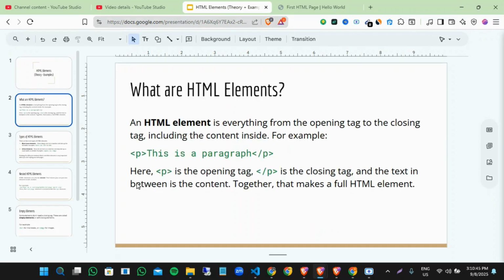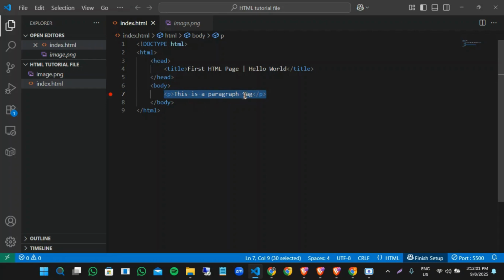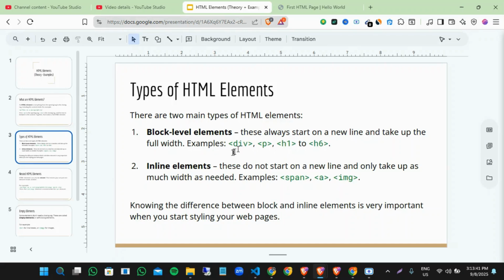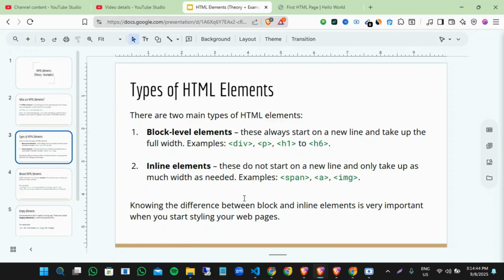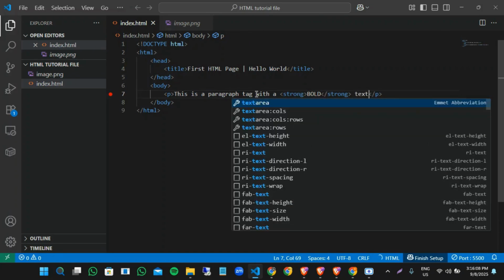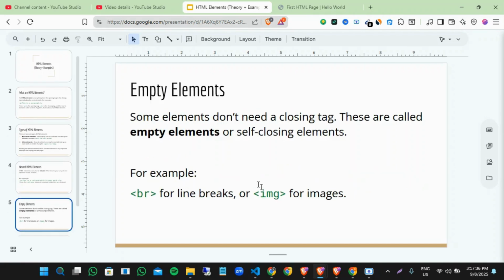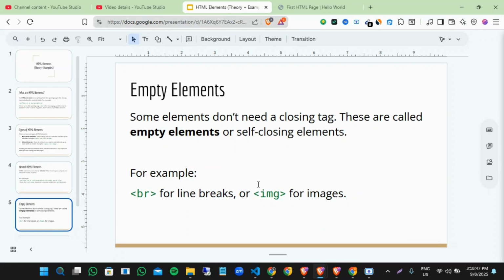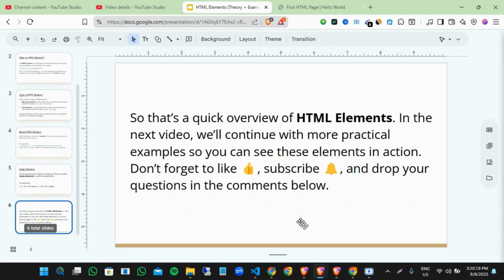HTML Tutorial for Beginners 2025 | HTML Elements Explained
Are you learning web development and confused about HTML Elements? 🤔 Don’t worry! In this video, we break down what HTML elements are, how they work, and why they are the foundation of every webpage.

An HTML element is everything from the opening tag to the closing tag, including the content inside. For example:
Paragraph element → [p]This is a paragraph[/p]
Here, the opening tag [p], the text, and the closing tag [/p] together form an HTML element.

📌 In this HTML tutorial for beginners, you’ll learn:
✅ The definition of HTML elements
✅ The difference between block-level and inline elements
✅ How nested elements work inside each other
✅ What empty/self-closing elements are and when to use them
✅ Practical examples to understand how elements form the structure of a webpage

🌍 Why HTML Elements are Important?
Every website is built with HTML, and elements are the building blocks. Once you understand them, you can create headings, paragraphs, links, images, and much more. Without elements, there is no structure to your page. This is why learning them early is crucial for becoming a web developer in 2025.

💡 Examples Covered in this Video:

Headings (H1 to H6)

Paragraphs (P)

Links (A)

Images (IMG)

Containers (DIV and SPAN)

Line breaks (BR)

By the end of this tutorial, you’ll have a clear understanding of HTML elements and be ready to move on to practical coding in the next lesson.

✨ If you’re serious about learning HTML and web development step by step, make sure you watch this entire series. This is part of the HTML Beginner to Pro 🔰 Tip Playlist that will guide you from the basics all the way to advanced concepts.

📌 Focus Keywords

html elements explained

html tutorial for beginners 2025

block vs inline elements

nested html elements

empty html elements